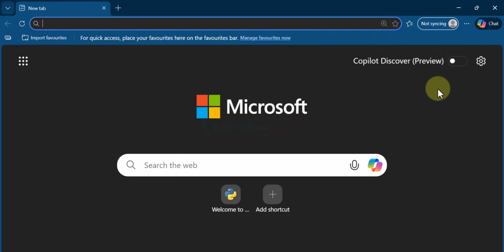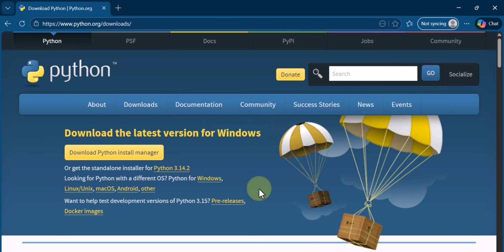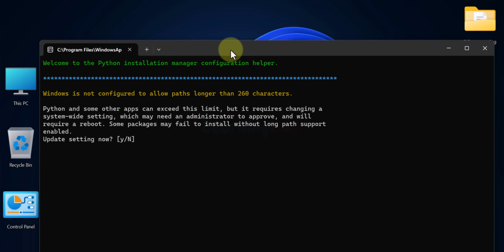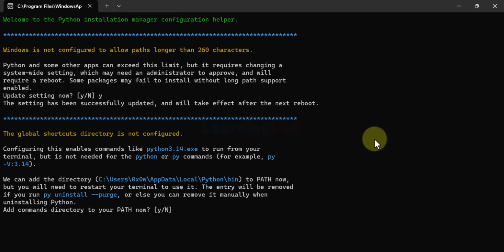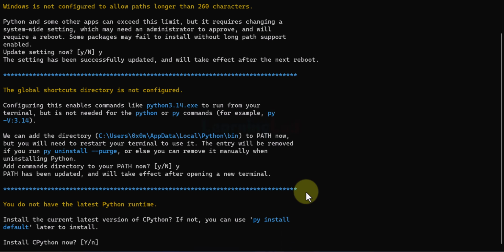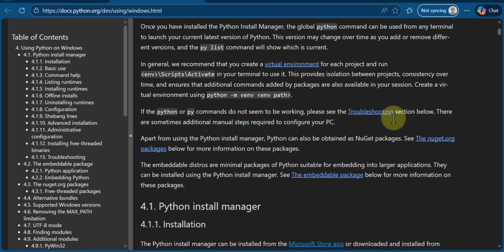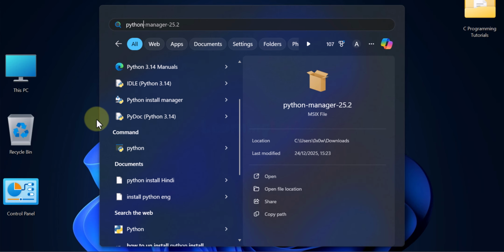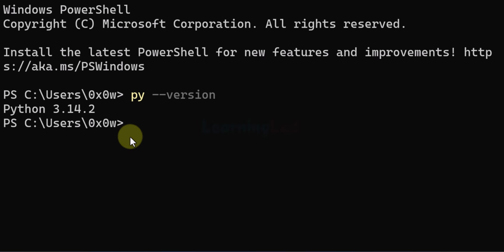How to Install Python on Windows 11 (Latest Version) | Step-by-Step Guide for Beginners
Learn how to download and install the latest version of Python on a Windows 11 computer using the official Python Install Manager. This beginner-friendly tutorial walks you through the entire process of installation step by step, from visiting python.org to verifying the installation using the terminal.

In this video, you will learn:
How to use the Python Install Manager
Important setup options (Path variable, long path support, CPython install)
How to verify Python installation using command prompt / terminal
Troubleshooting tips for beginners

This guide is perfect for beginners who want to start learning Python programming on Windows 11 quickly and correctly.

🔹 Commands used:
py --version